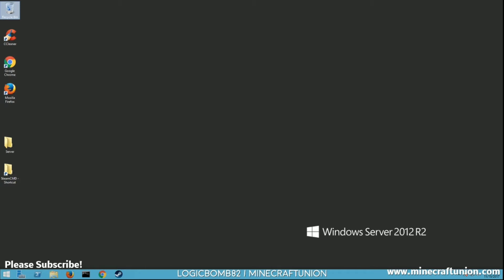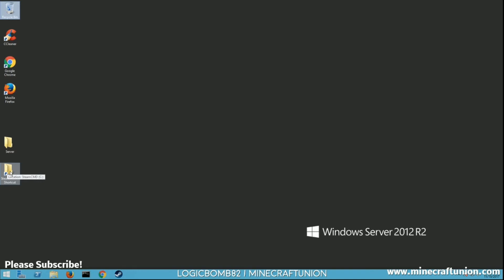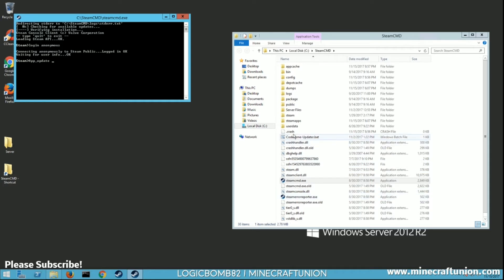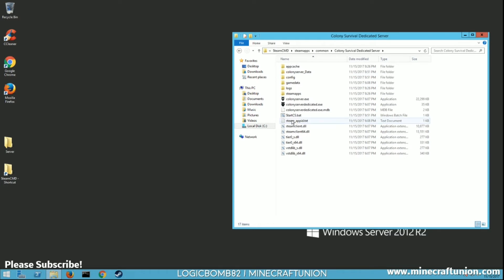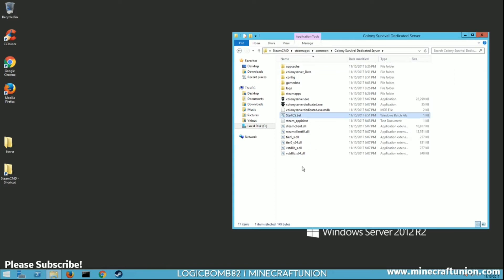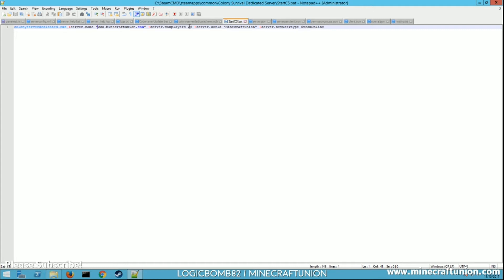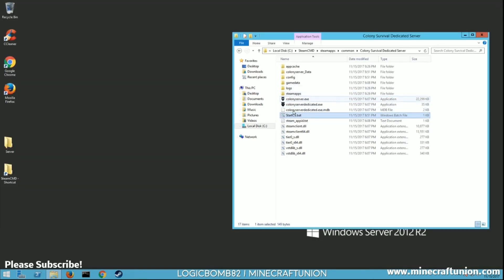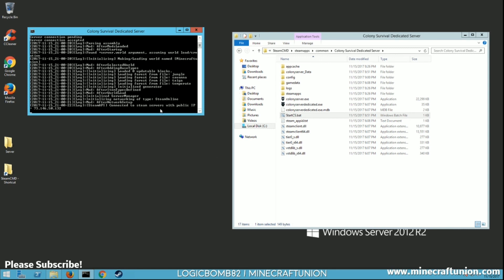Colony Survival Dedicated Server Setup for WIndows